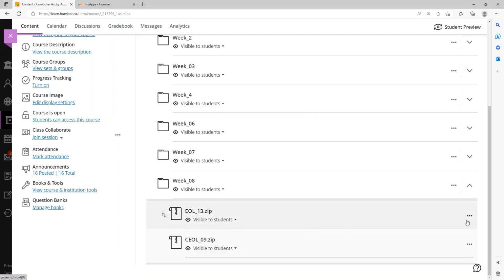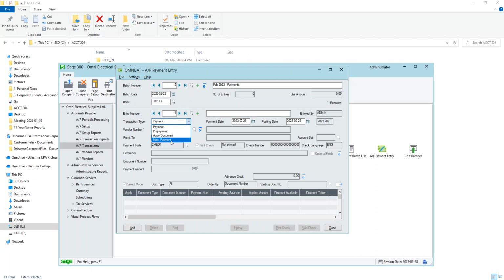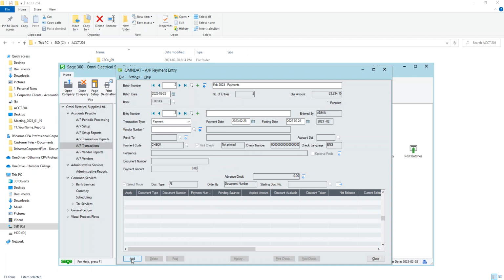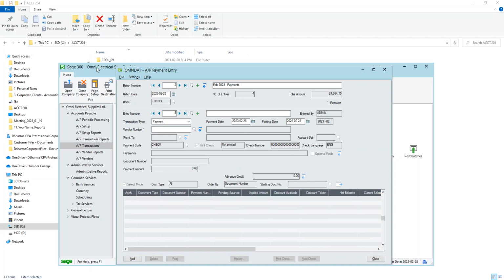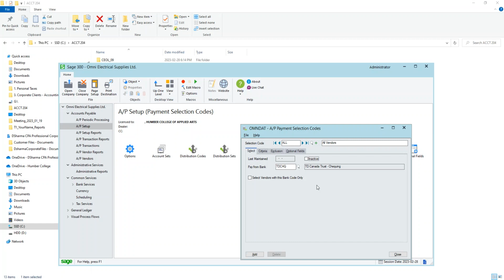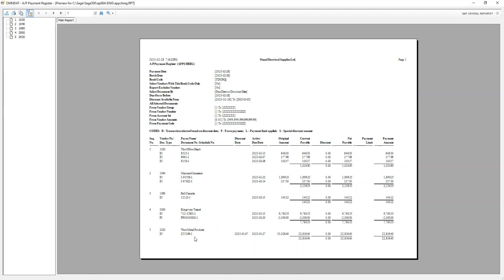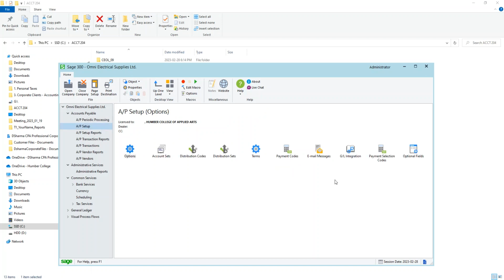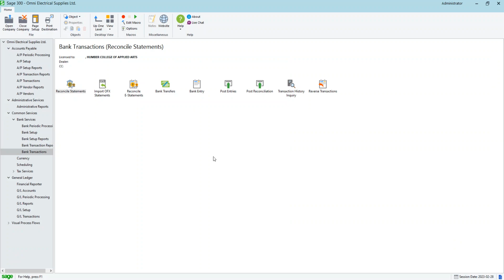Sage 300 2021 AP Lesson 14 15